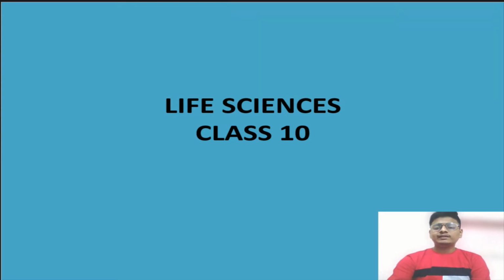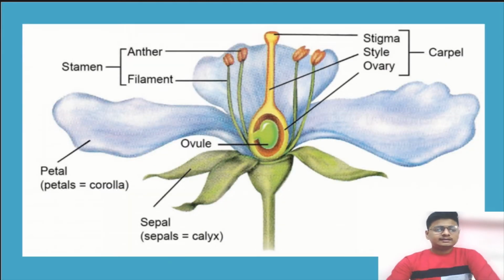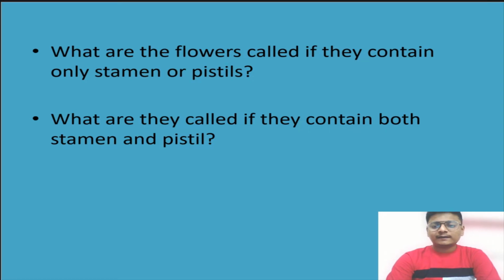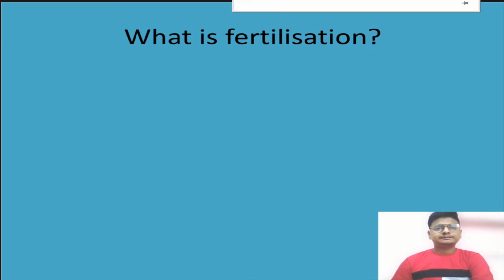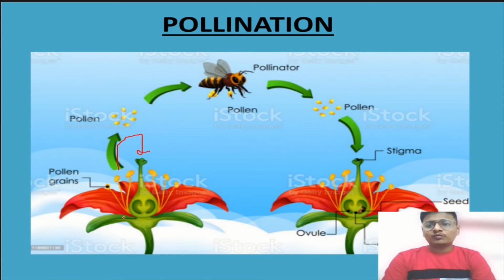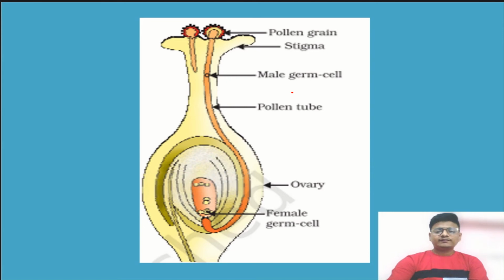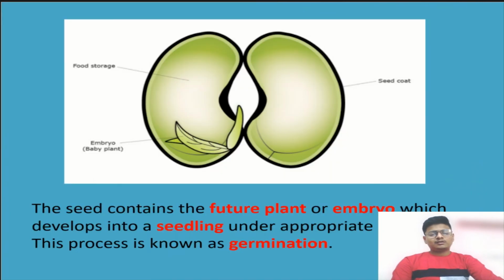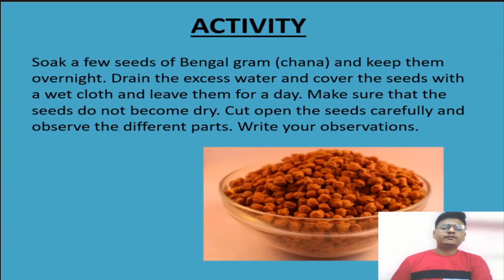LS LP 14